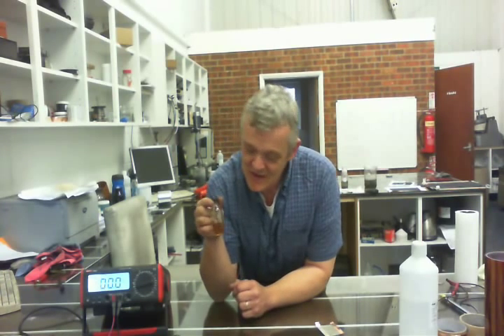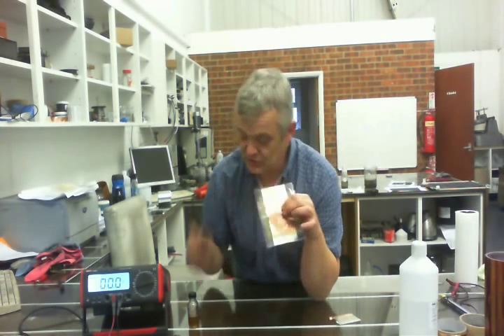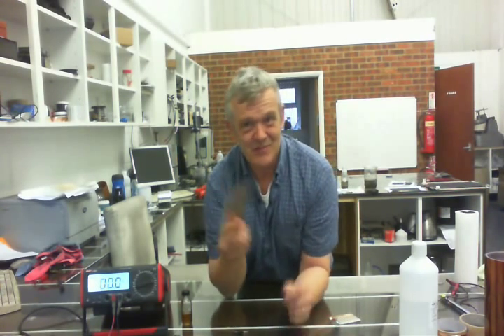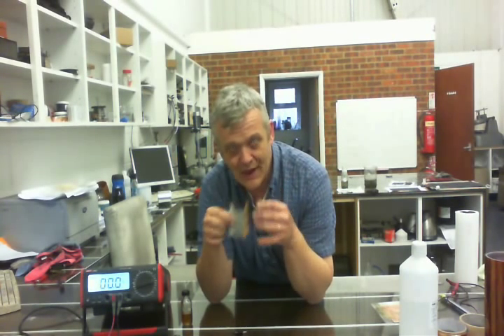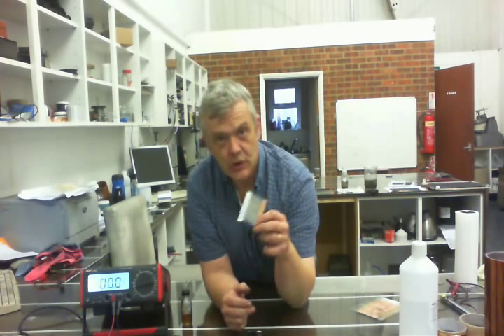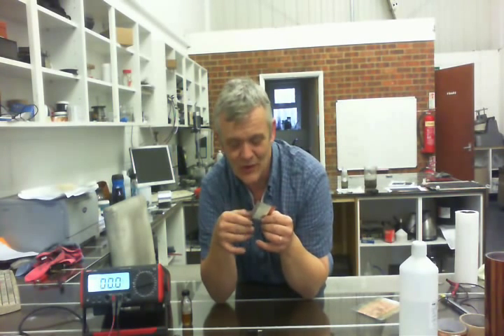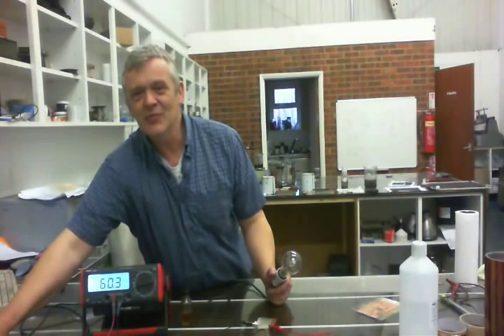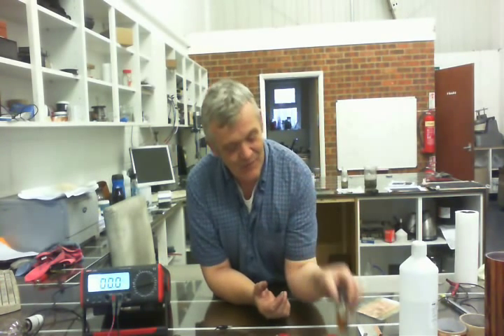Making A Solar Cell from A Leaf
This is made from leaf extract between copper and aluminium current collectors and is compared to a battery set up witht he same materials